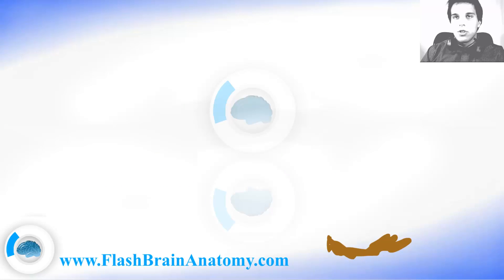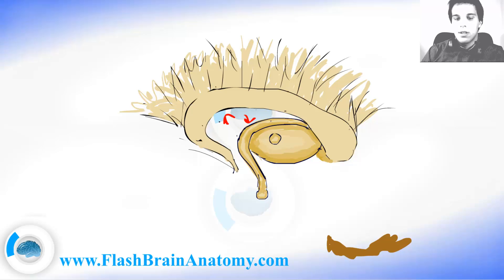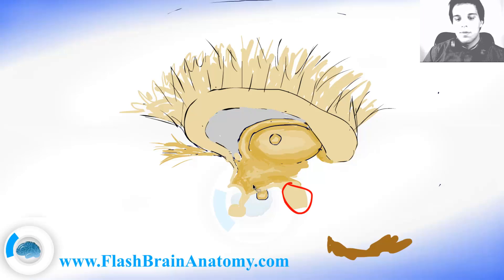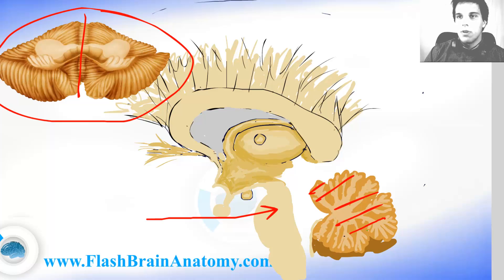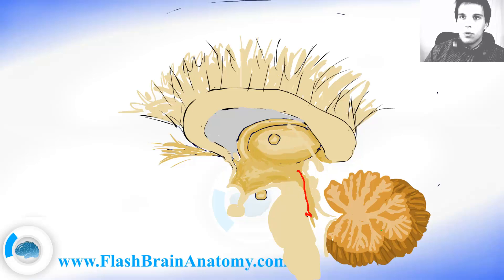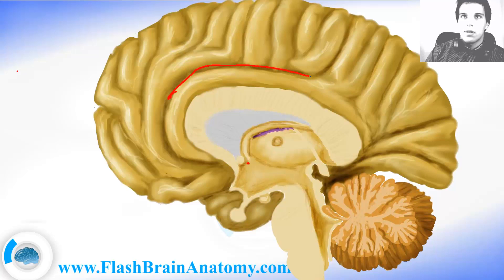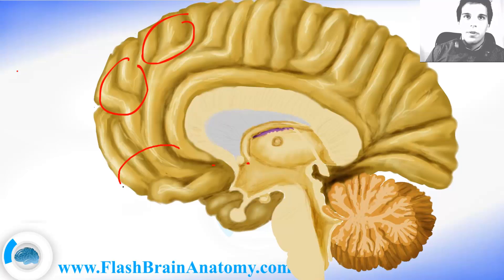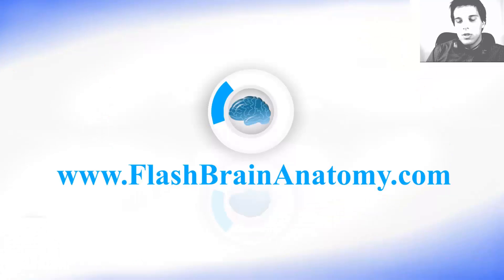Brain Anatomy Tutorial From Medial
Lesson about the brain anatomy from medial perspective with all the structures illustrated first. Some of the important structures here are the thalamus, cortex, sulcus and the cerebellum.